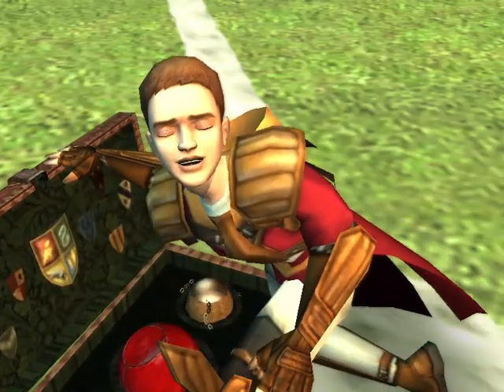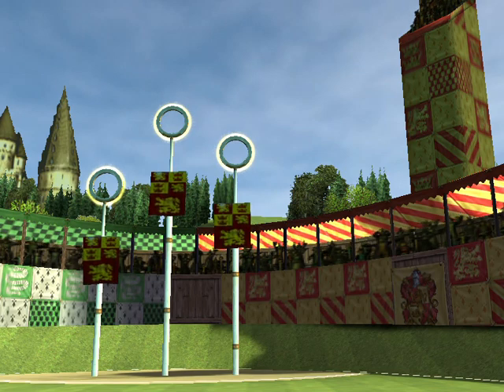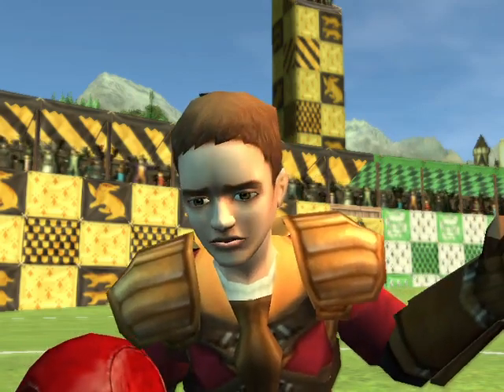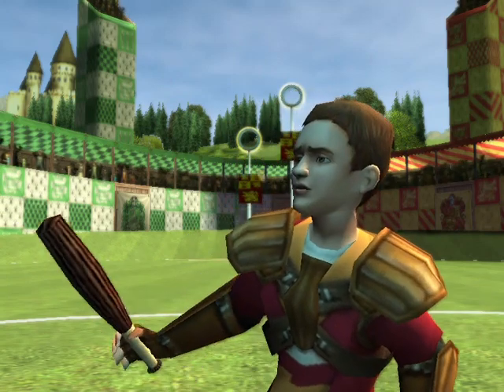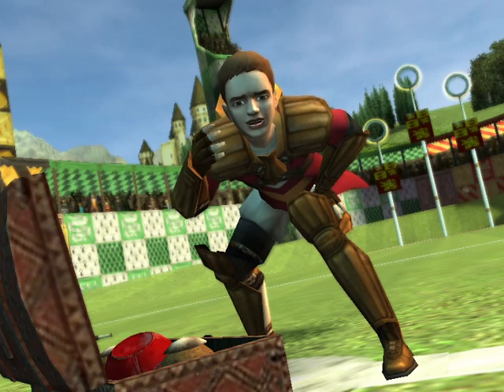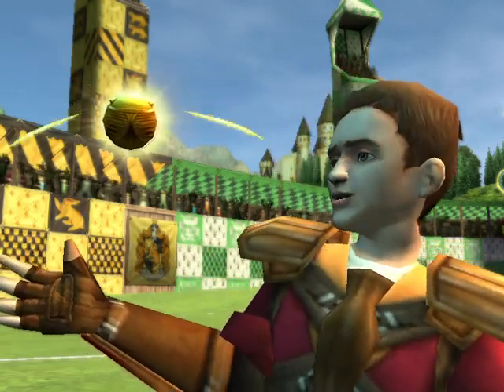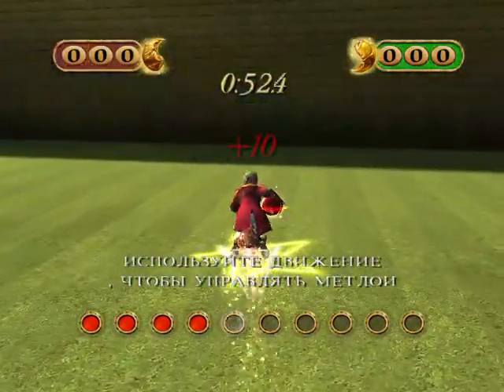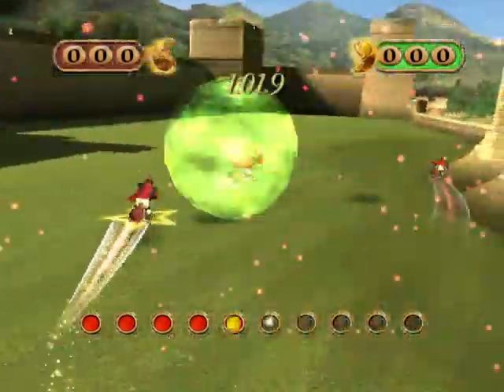Harry Potter - Quidditch World Cup